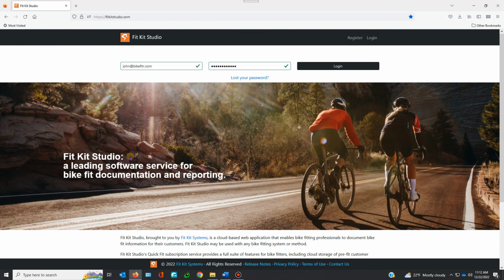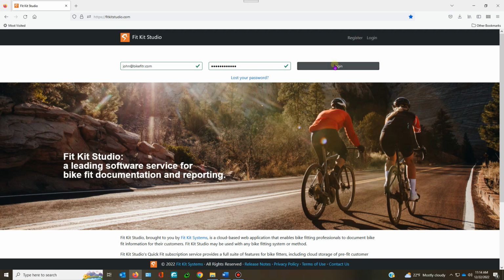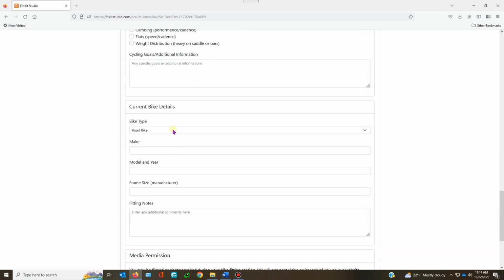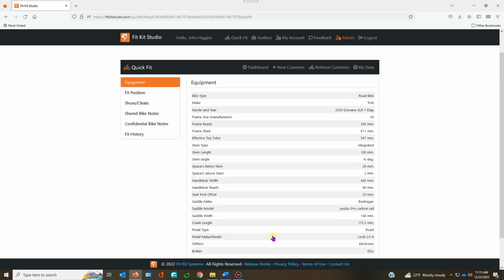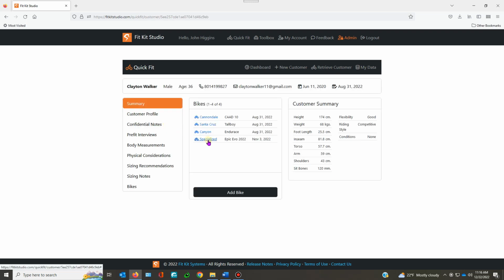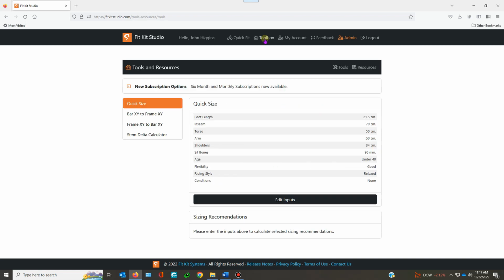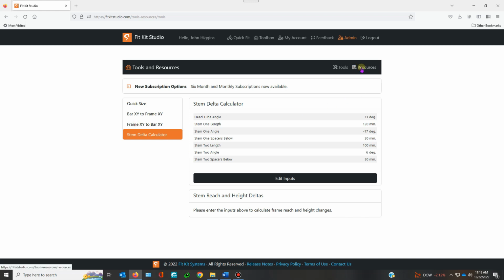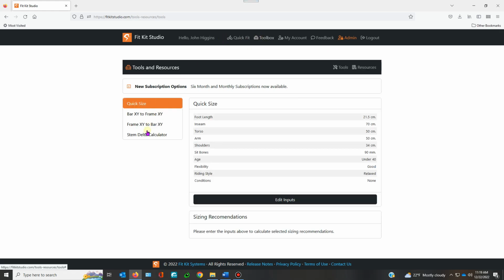Fit Kit Studio - An Introduction and Overview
Fit Kit Studio is a software service for professional bike fitters to save client data, bikes and bike fit related information, and generate bike fit reports for clients.

Major Release Version 3.0  December 2022